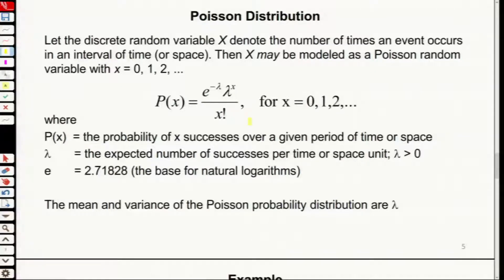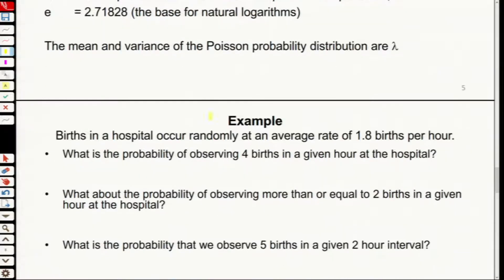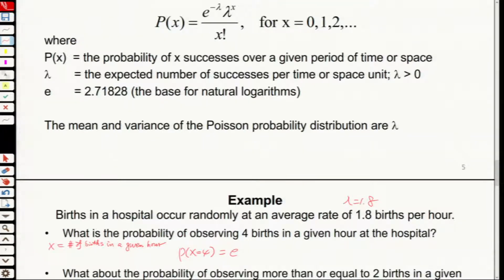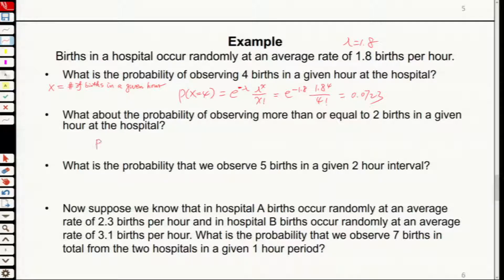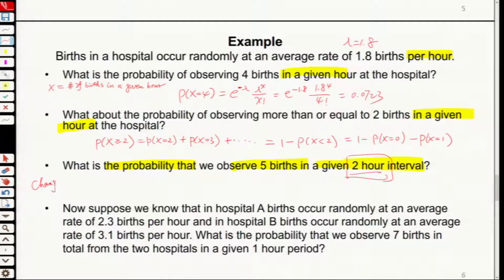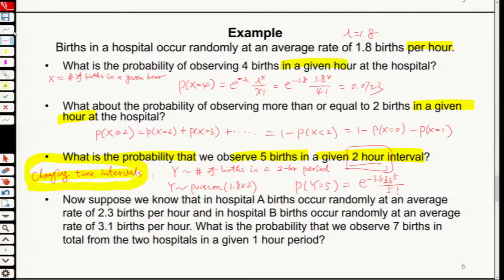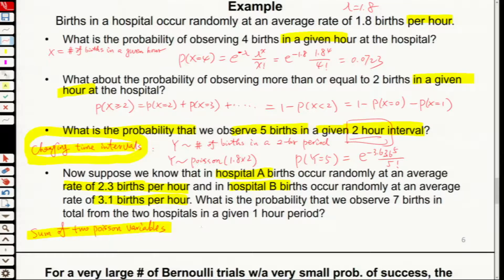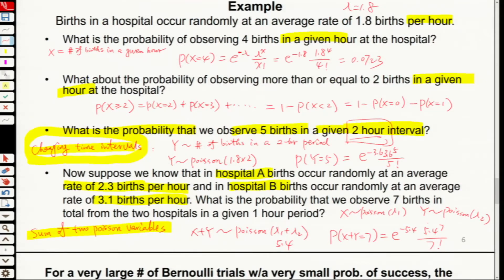PoissonDist04 Poisson Distribution Source